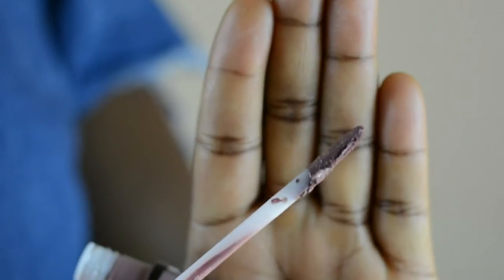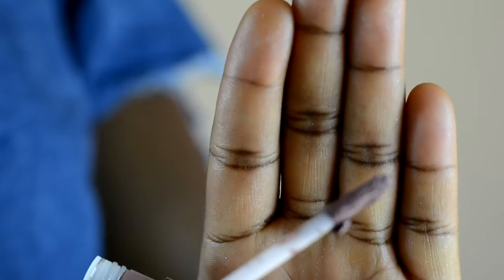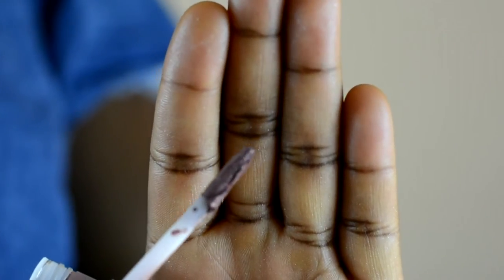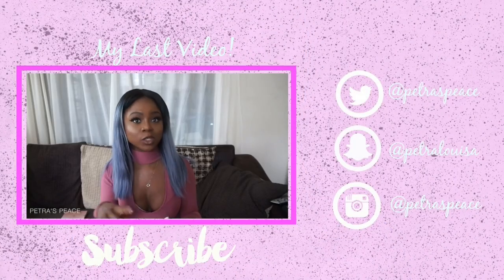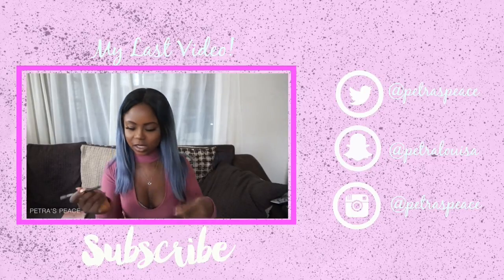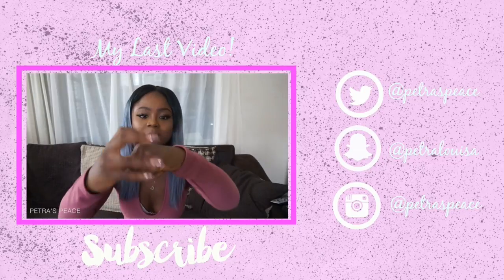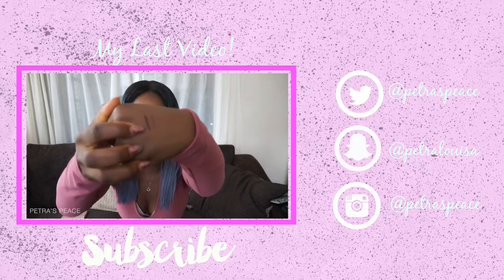NYX LINGERIE SWATCHES 2016 | Petras Peace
Hi beautiful people! I AM BACK!!! AND I'M BETTER!!! This is just a short but sweet video on the NYX Lingerie Liquid Lipsticks. I honestly love these babies and think everyone should have at least 1 of 2 of these in their collection.

Liquid Lipsticks

Corset
Push-Up
Embellishment
Ruffle Trim
Honeymoon
Teddy
Beauty Mark

Kill J - You're Good, But I'm Better (Remix)